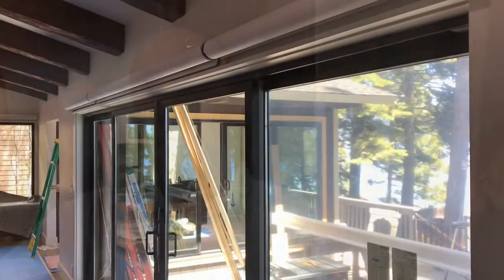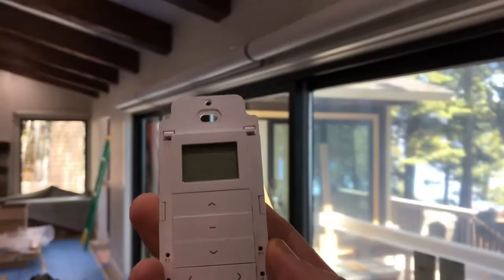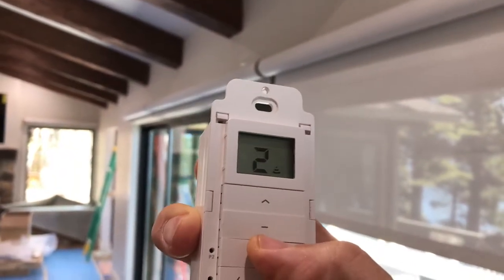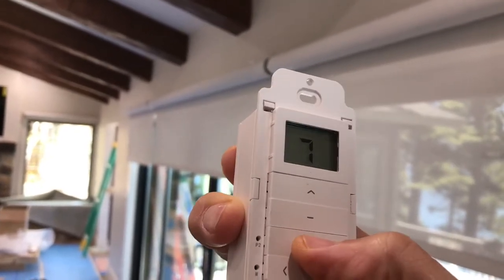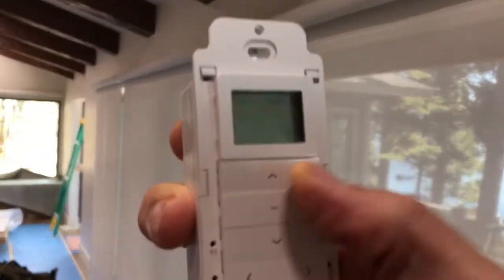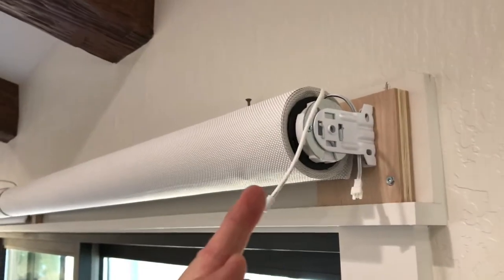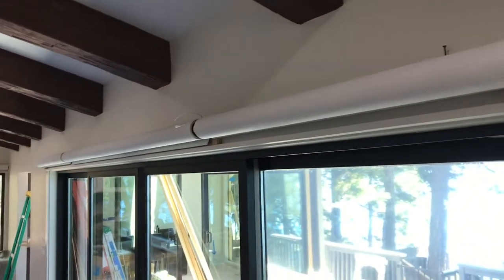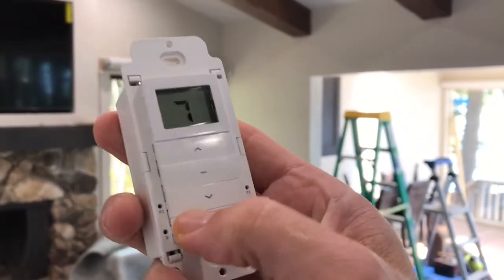Roller Shades At Lake Tahoe With Rollease Acmeda Li-Ion Motors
When you are doing a remodel or new construction, some choices have to be made in terms of how to power your motorized window coverings. This lakefront home at Lake Tahoe consulted with Kempler Design and decided to use battery packs instead of hard wiring their shades. This video shows how quiet they are and how they are controlled. Remember that all of Kempler Design’s projects are individually designed to the needs of the homeowners, so your consultation may end up with a different product or method of mechanism. to see if we are a company that you’d like to consult with.

We have written a blog on some of the details of this job.